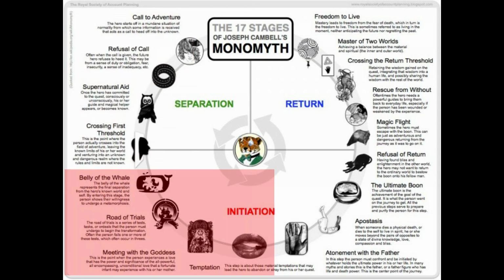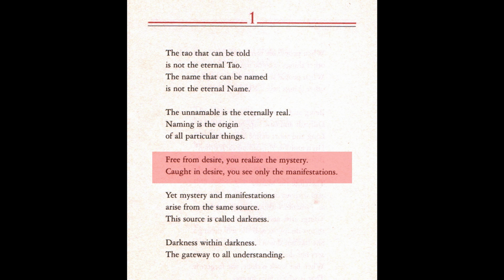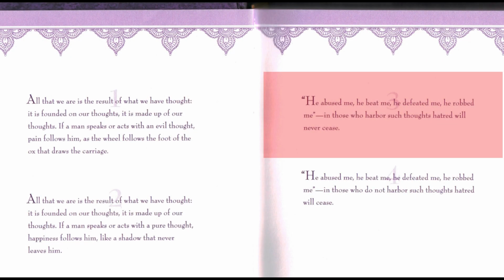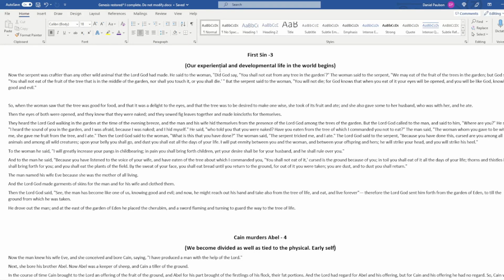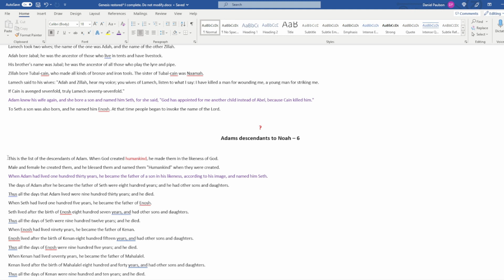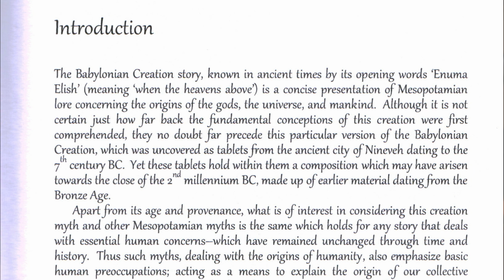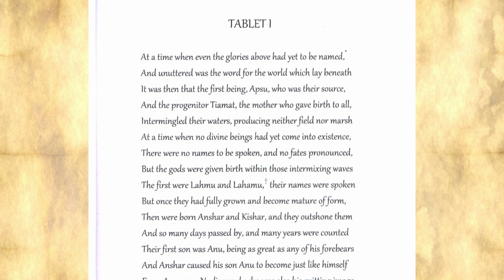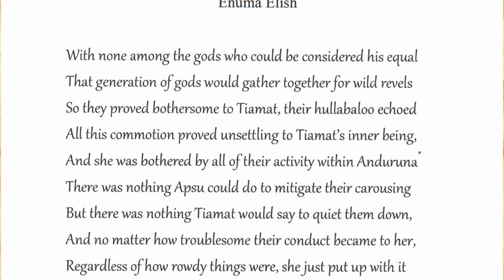Enuma Elish to Genesis, comparative template analysis - Part 1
This is a return to the Enuma Elish with fresh eye's and a better understanding of what is happening in Genesis. I am looking for a creation template part that I am not able to identify yet, and it's position looks strange to me.